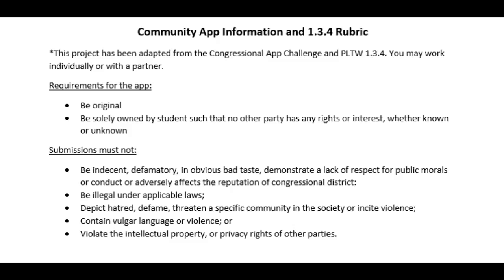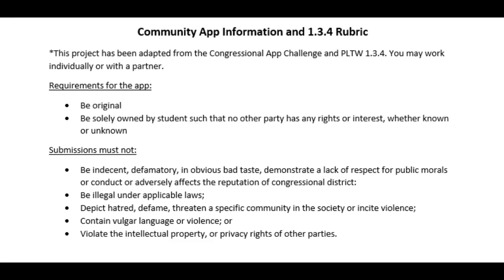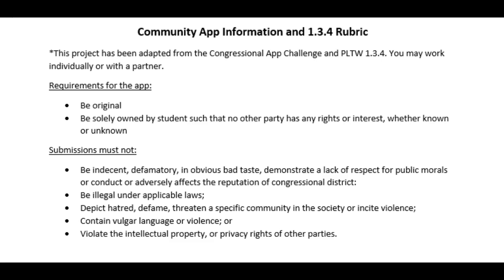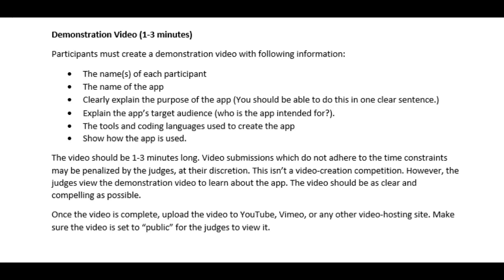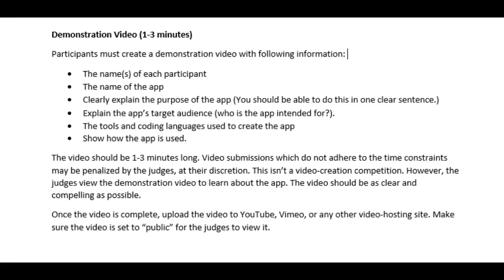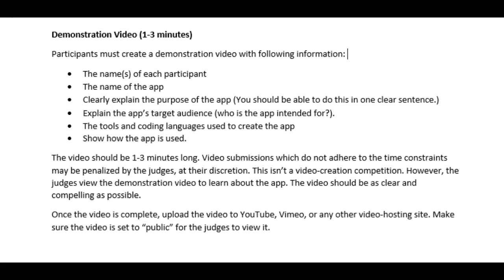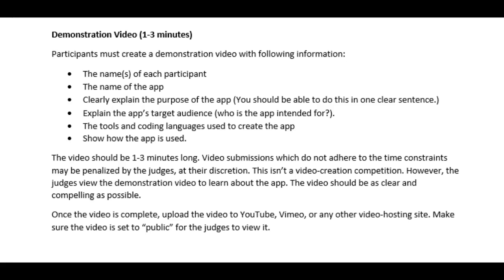Community App ICS